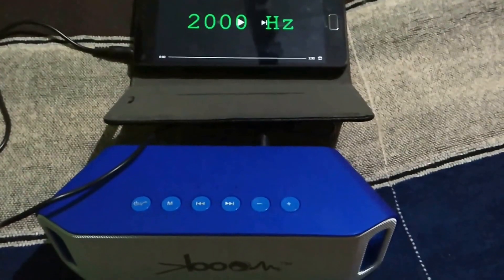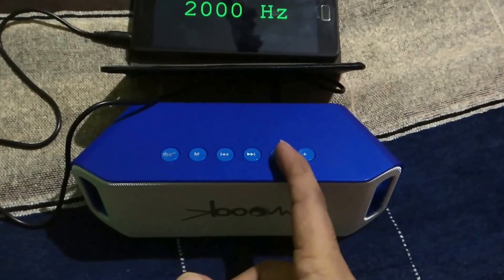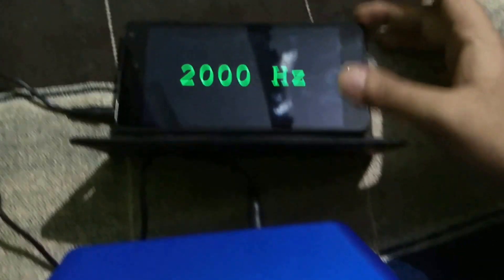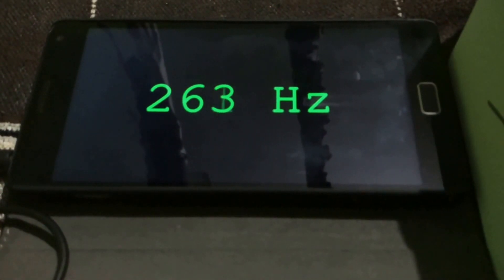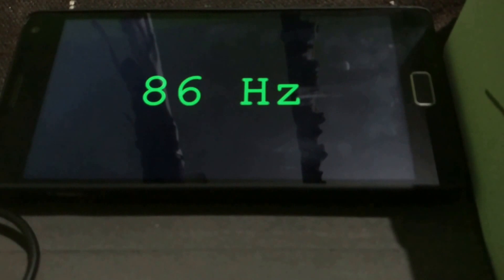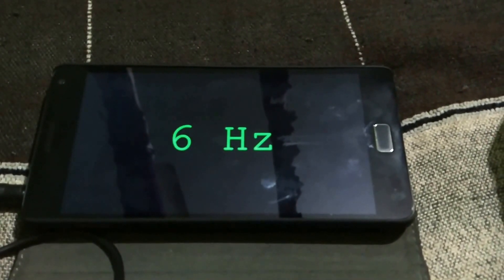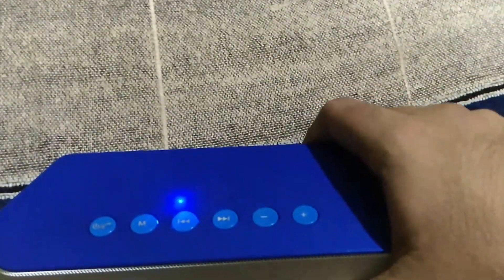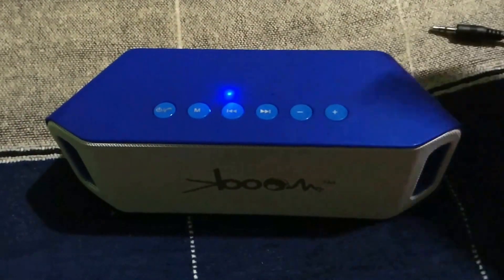Frequency testing the Loudest Bluetooth Speaker- KBOOM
Hi what is up guys this is prajwal from technology gym, this is frequency testing the loudest bluetooth speaker kboom, yea i have also done the unboxing and review of it if you still have not checked it out go there right after this video go to my channel and check it out, its really cool. And what i will be doing today is frequency testing this loudest bluetooth speaker i have ever tested. This is kboom speaker and let me give you a very brief introduction about frequency testing, human audible frequency as you already know is beetween 20 hertz to 20000 hertz, and the lower you can hear via this audio output device whatever it can be it can be a speaker or a earphone or a headphone, the lowest frequency you can hear the lower you can go the better the audio device is, audio output device is. This already has the woofer functionality which can reproduce lower frequencies better so i am expecting very good results out of this test. So let me stop talking and start the test. However i have one more thing which i would like to clarify i have not connected it via bluetooth i have connected it with the help of aux cable, there are no specific reasons for this i just wanted to test it so i have done like this. Okay.

Ok then let me start the frequency test, and also it is at full volume. Are you still able to hear? i am able to hear it. Ok guys probably you are not hearing anything, i am not sure. But i am still able to hear it so i will let the test complete. Ok guys i know you cannot hear any lower neither can i so i will just let the test run but the results are i could hear till 32 hertz i dont know when you stopped hearing the frequencies probably it could be around 300 or 250 hertz i am not sure i will come back when i actually edit the video, but i could hear it till 32 hertz which is actually good. I have conducted the same
test on my another bluetooth headphone which is Sound one bt06 headphone and i could hear it as low as 40 hertz. But here i could
hear it till 32 hertz. This is kind of good. I was expecting more but 32 hertz is really really good i should say the Woofer functionality is there so of course it has this advantage it can produce lower frequencies better then a regular speaker or a audio headphone. To give you the results the sound reproduction is quite natural and its really good. I showed you in the review video the sound is really really loud and that is why i deemed it as the loudest bluetooth speaker but that does not mean it compromises on sound quality the natural sound reproduction is really good in it.

So pretty much this is the end of this video guys, if you liked it go and smash that thumbs up button or that like button, and make sure you subscribe to my channel for more cool new videos like this. With that this was the frequency test of the loudest bluetooth speaker i have ever tested, the kboom speaker, so this is prajwal signing off from technology gym, i hope to catch you up guys in my next video, till then Goodbye.

Frequency test | Loudest Bluetooth speaker | loudest bluetooth speaker test | frequency test bass | frequency test headphones | frequency testing the loudest bluetooth speaker | speaker frequency range | frequency response analysis